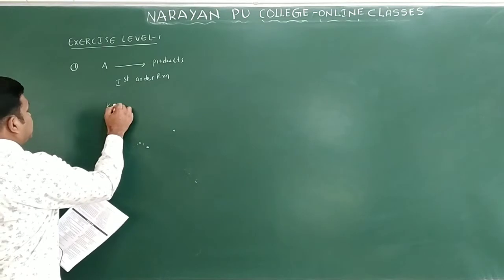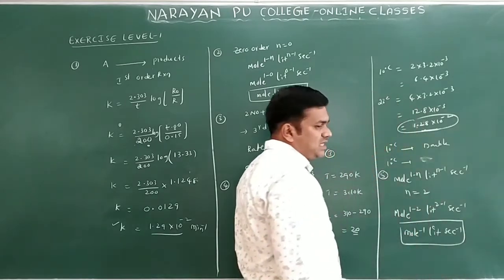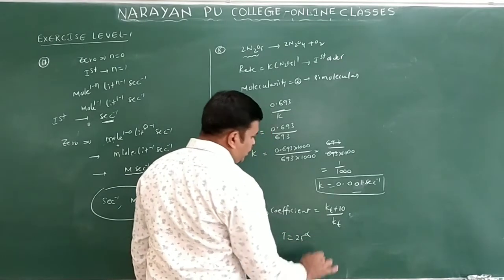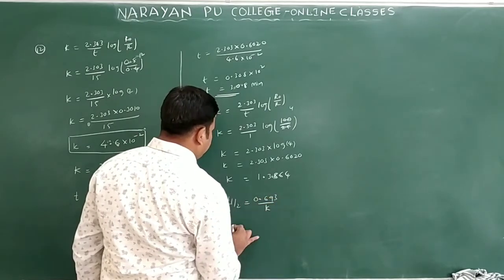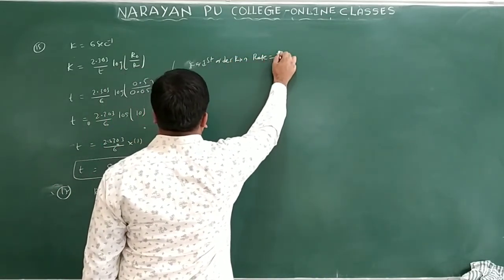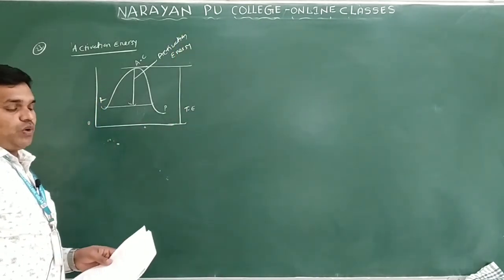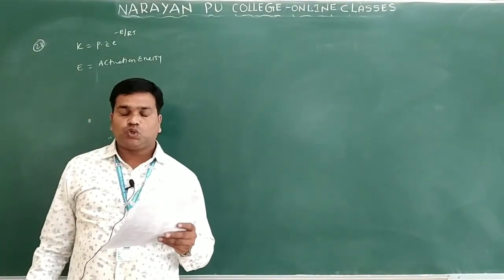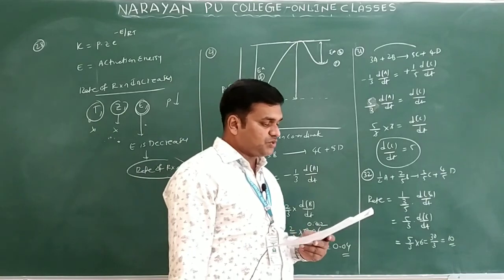Chemical Kinetics Competitive PART 10